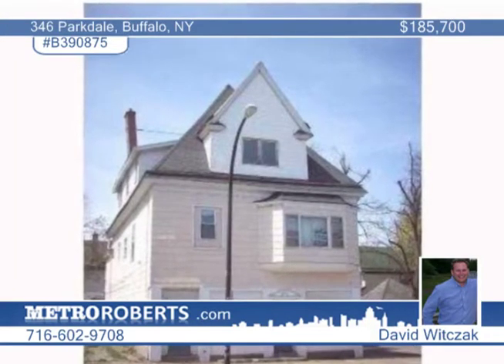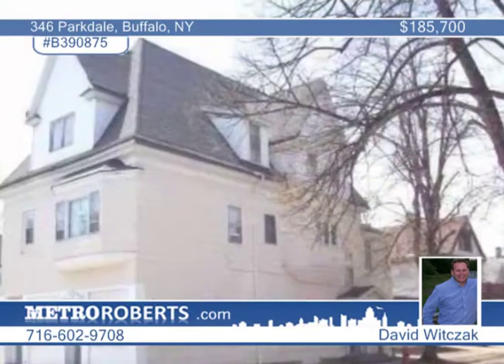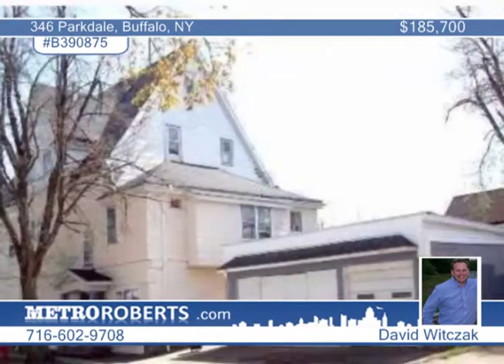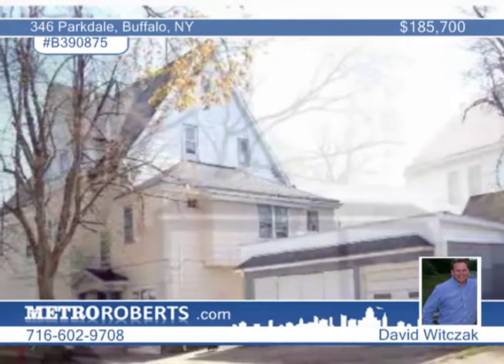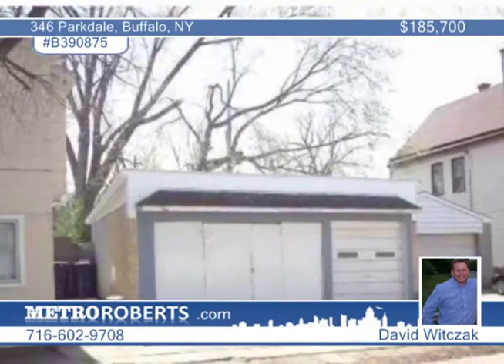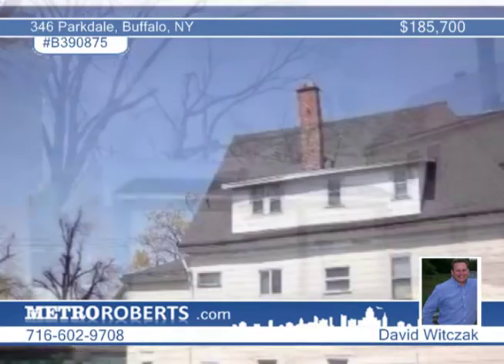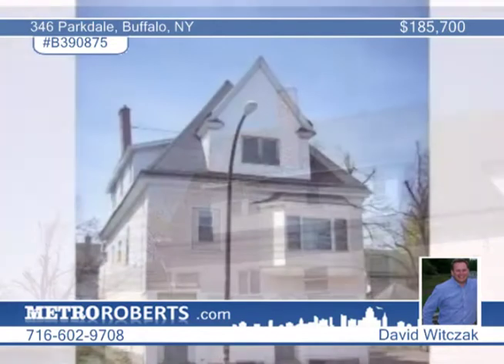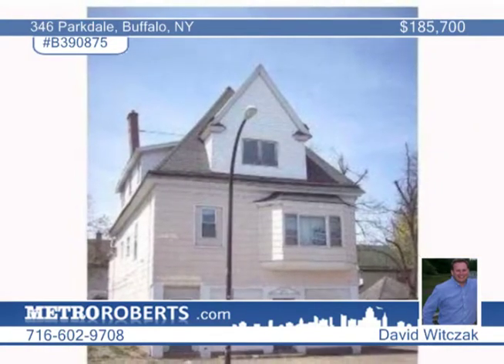Home for sale in Buffalo, NY | $185,700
ATTENTION INVESTORS-5 Apts: Easy to rent-(1)Efficiency/(1) One Bdrm/(2) Two Bdrm/&amp;(1) 3 bdrm apts; New Peerless Stainless Steel Gas Boiler-'07,(Gas Bills kept low-Tenants do not have access to thermostat), Mostly New Vinyl Replacement Windows-New Bay window in 2nd flr Apt., New roof on 3 car detached Garage(empty/possible add'l income); Coin-Op Laundry(poss. add'l income); Former Storefront used for storage (Possible add'l. income). Rents include all utilities. Good/Steady Income-currently $3425/Mo.(more possible)1 yr.leases,security deposits.